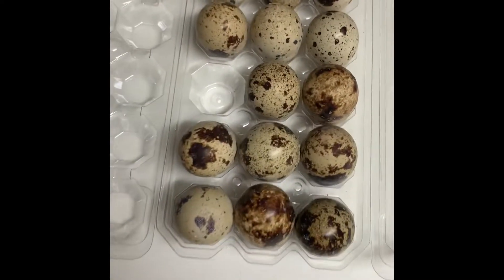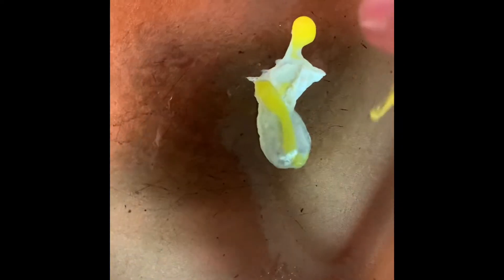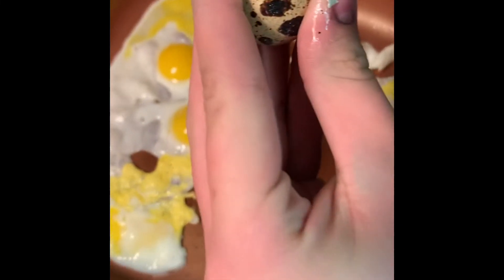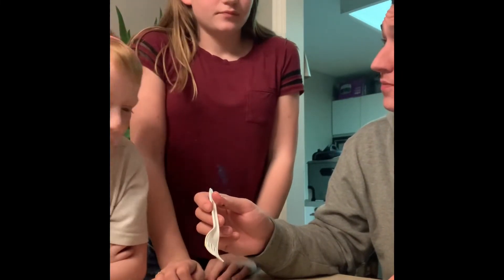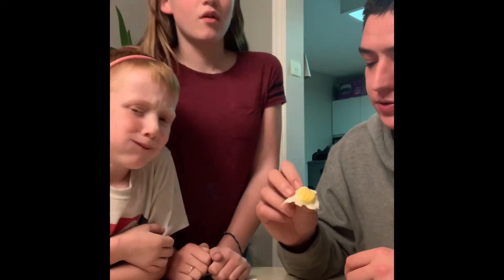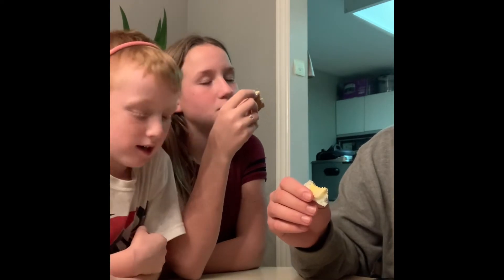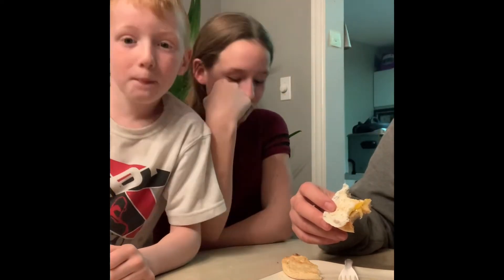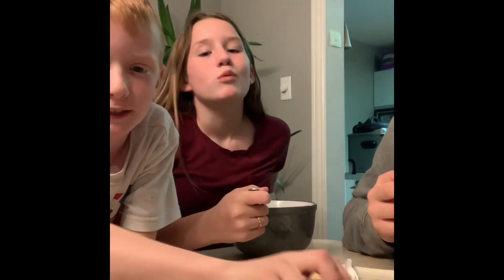Quail egg taste test!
We tried some quail eggs!. Fun fact about quail eggs, you can’t crack them like a chicken egg because the shell is too thin and soft. So you have to use a special tool to cut the top of the egg off. Or you can use a knife. We’re going to do a part two to this video soon and compare them to duck and chicken egg’s.